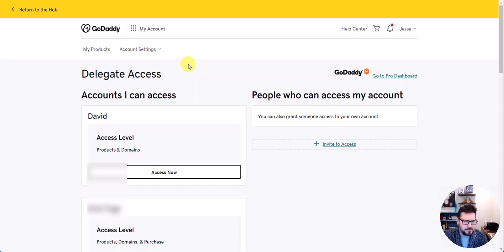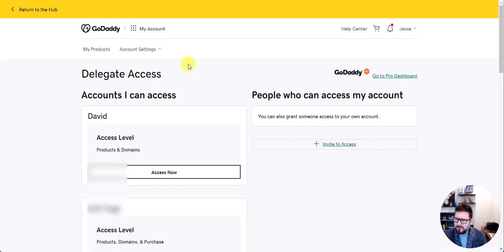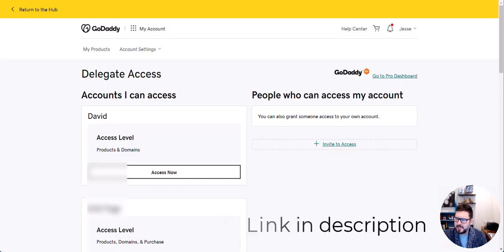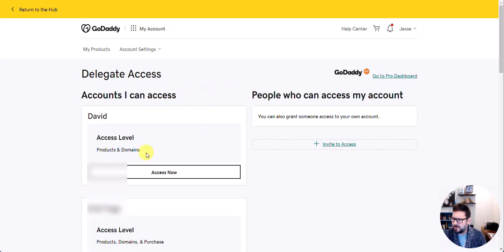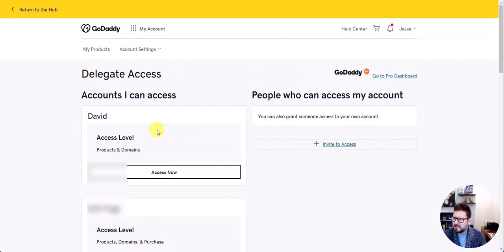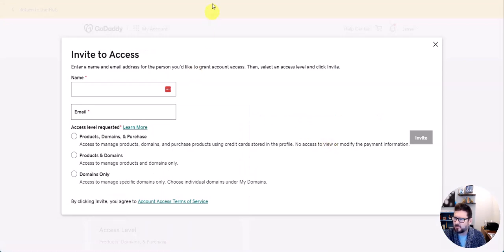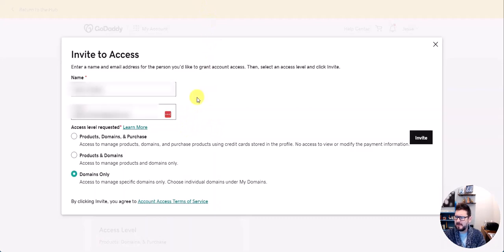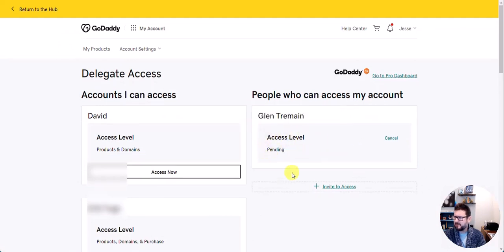How To Delegate Access in GoDaddy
How to delegate access to your web developer in GoDaddy.